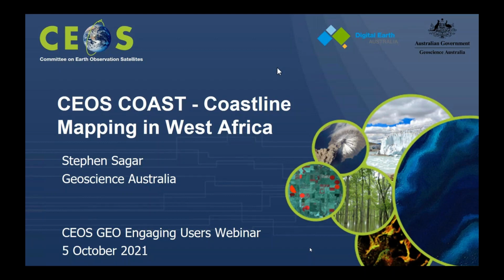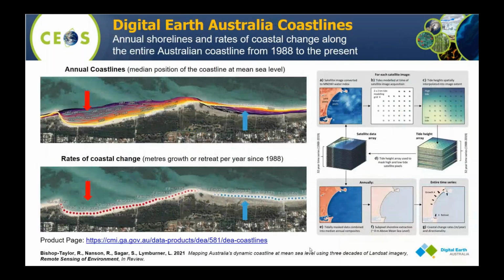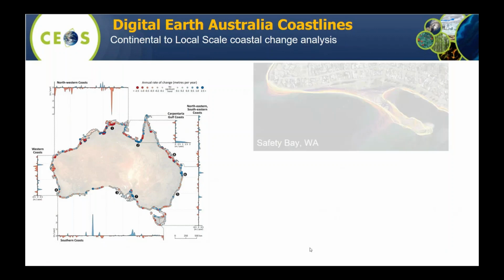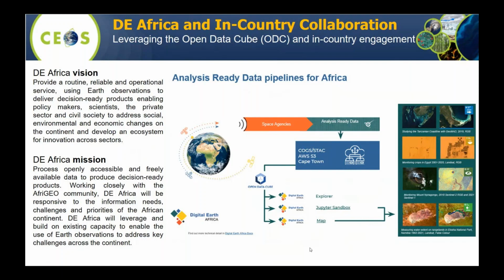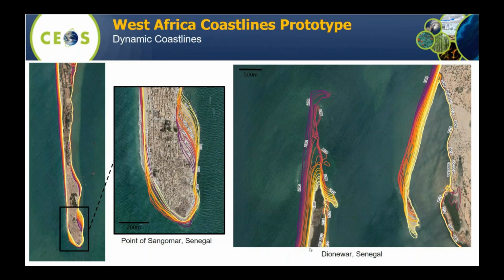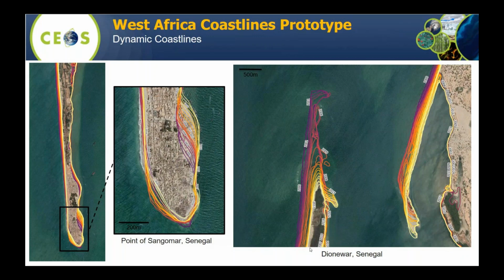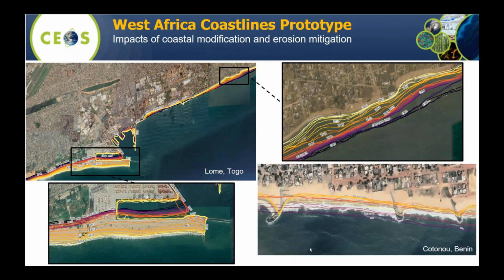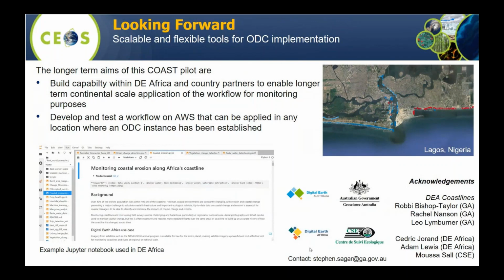Shoreline Mapping Demo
Video 4 from the Group on Earth Observations (GEO) and Committee on Earth Observation Satellites (CEOS) Coastal Observations Applications Services and Tools (COAST) Ad Hoc Team Product Showcase Webinar

4 SagarShorelineCOAST Trim